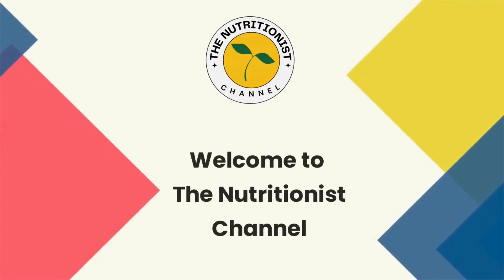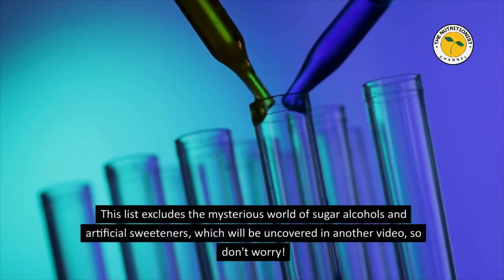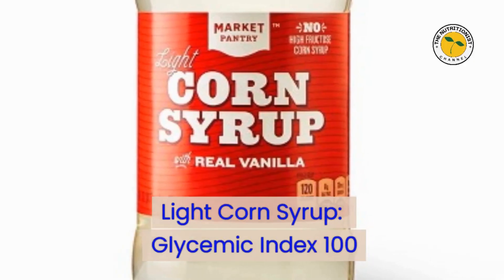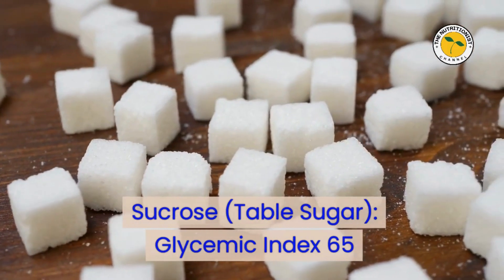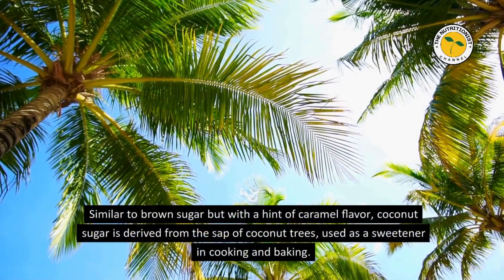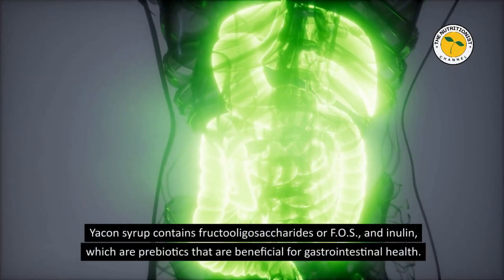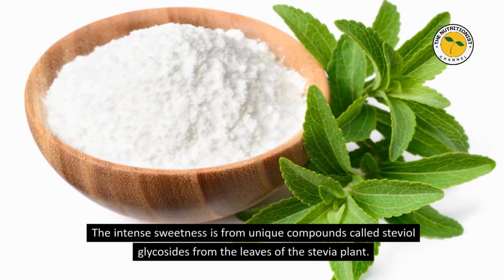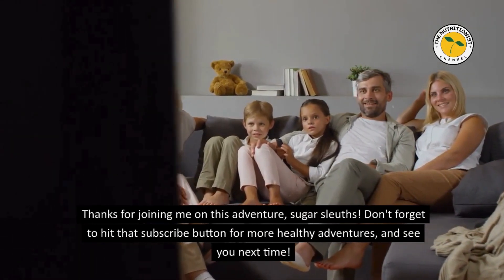Sweet Truth or Trap? Glycemic Index Breakdown of 26 Sugars and Additives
Tired of sugar wars? Blood sugar highs got you on a rollercoaster? Buckle up, sugar sleuths, because we're cracking the code on 26 hidden sugars and additives lurking in your pantry! ️‍

This is your ultimate guide to Glycemic Index:

Unmasking the secrets of 26 sweeteners & additives: From table sugar's sky-high score to stevia's zero-hero status, we'll reveal their GI truths (and some shocking surprises!).

Conquer blood sugar spikes: Learn how to navigate the GI jungle and choose foods that keep your energy steady, cravings at bay, and health on track.
Balance is key: Ditch the sugar shame and embrace personalized choices. We'll show you how to use GI as a tool, not a ruler, for a sweet and balanced life.

Ready to level up your food IQ? Hit play and join the GI adventure! You'll leave with the knowledge to choose wisely, fuel your body optimally, and maybe even discover a new zero-guilt sweet treat.